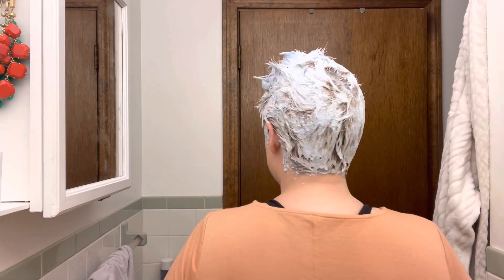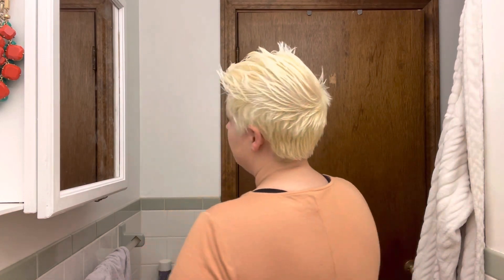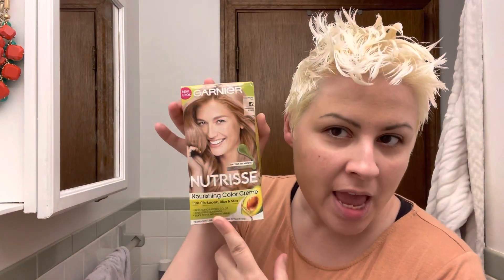Coloring my hair with Garnier Nutrisse Champagne Blonde for my nursing interview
Watch me refresh my blonde hair in preparation for my nursing interview to be a school nurse.

Note for all: the nursing interview did not go well.

I plan to do a follow up video to explain what they asked me, what I said, and why I didn’t get the job.

In conclusion, this Garnier Nutrisse Champagne Blonde 82 dye is amazing!!! Highly recommend.